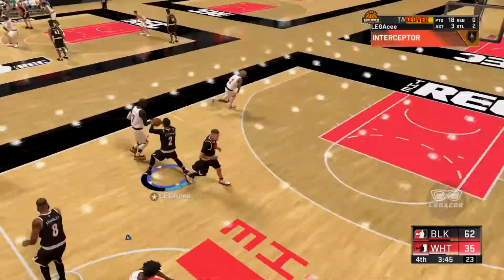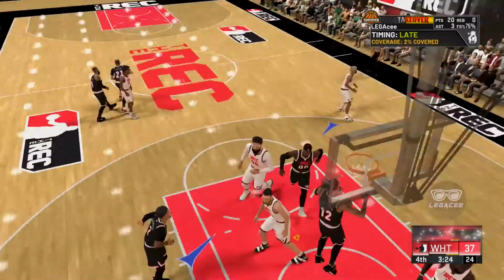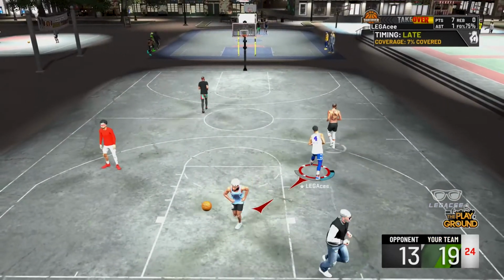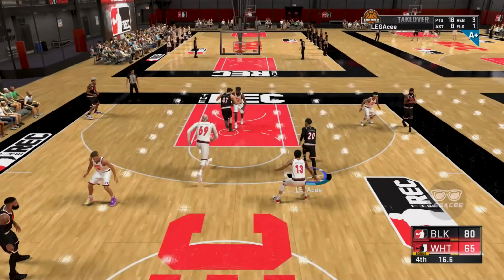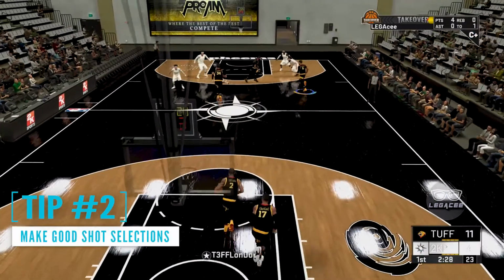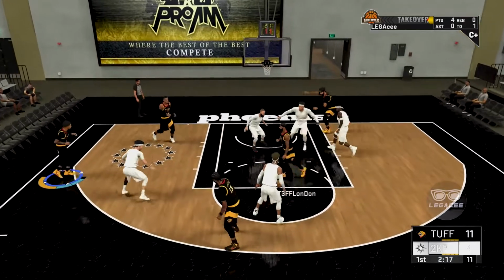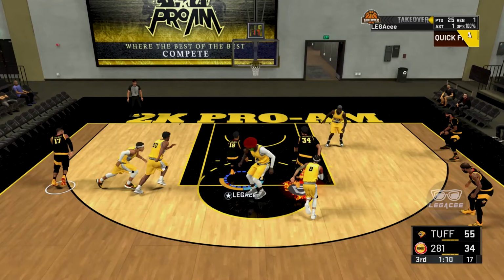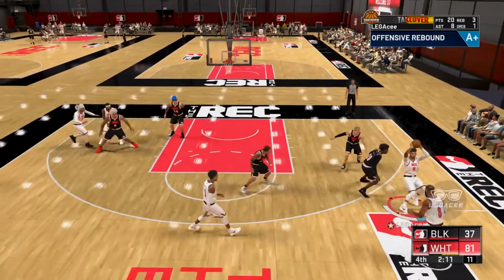2K "Old Head" Tips - Being A Better Shot Creator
What's up my cousins! This video helps teach you how to be a better Shot Creator in NBA 2K. Just a few tips from an "old head" to help you lol. In this video we'll look at:

- Learning the defense's tendencies
- Making good shot selections
- Knowing your capabilities